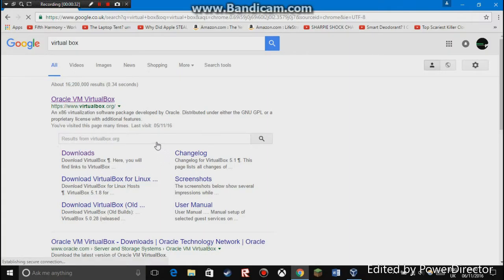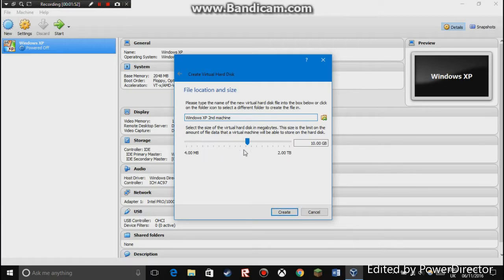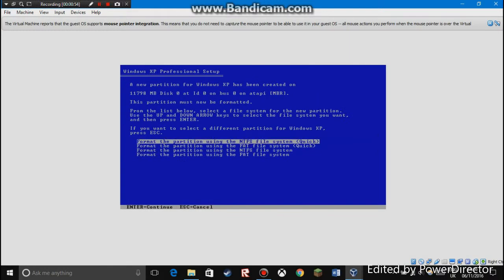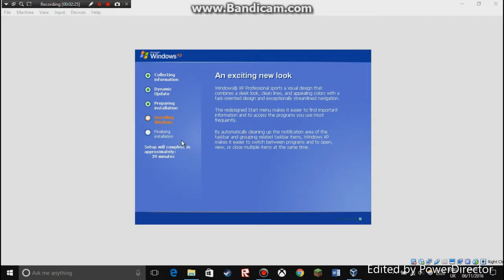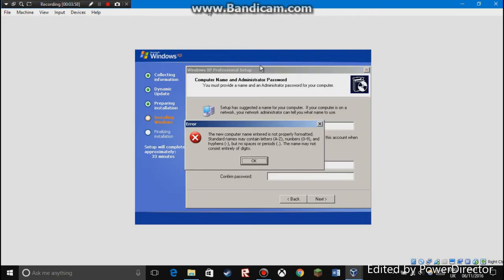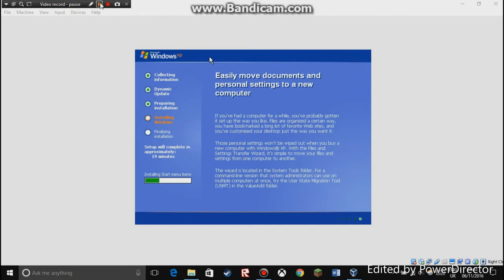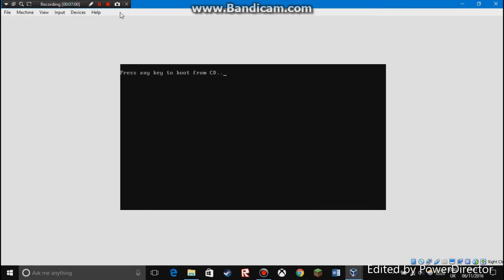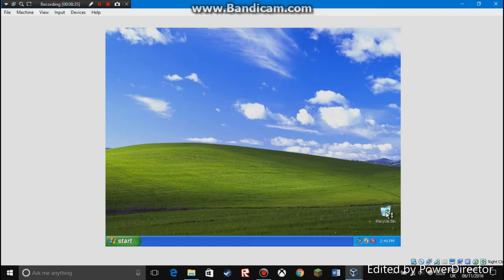How to install Windows XP Professional in virtual box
Stay cool